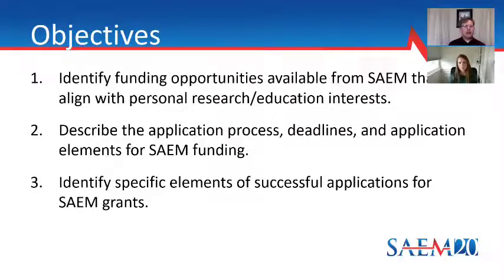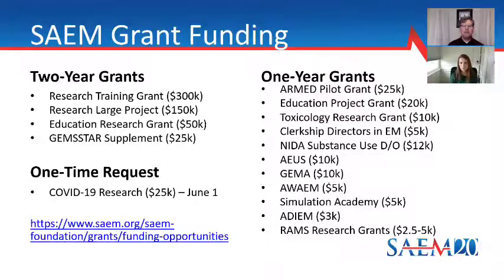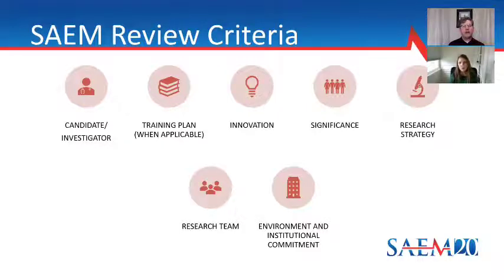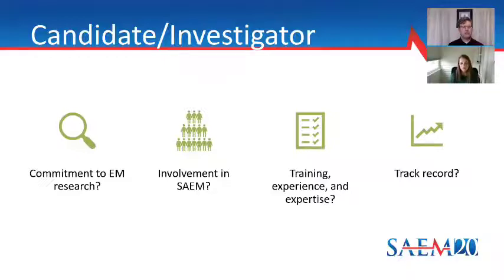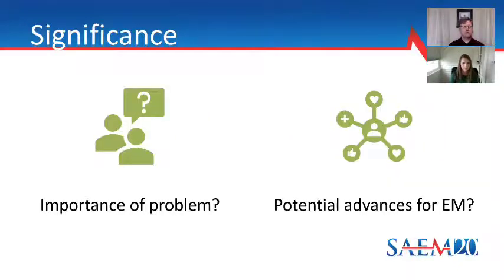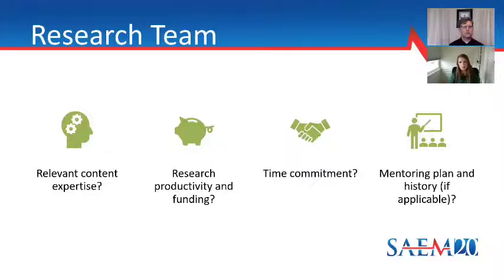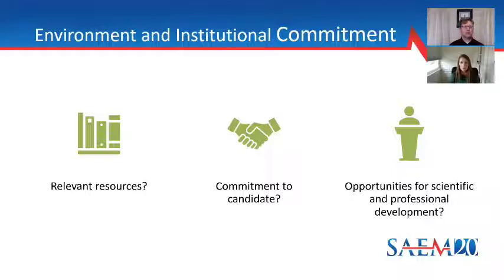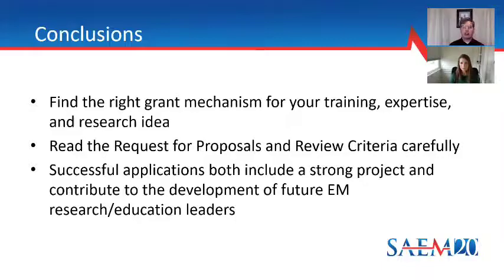Show Me the Money: Three Ways to Get your Research/Teaching Funded by an SAEM Grant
SAEM20
Nicholas Mohr, MD, MS
Bryn Mumma, MD, MAS